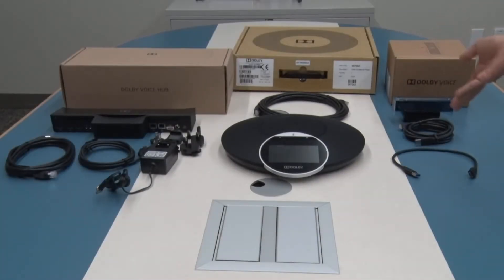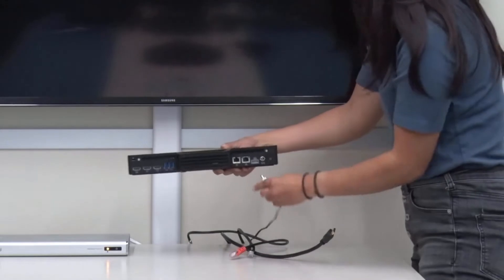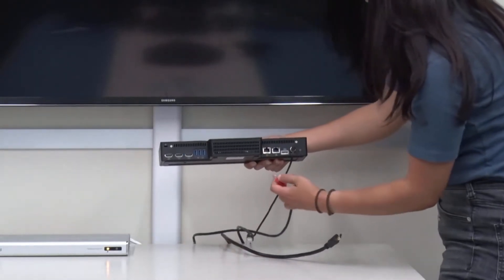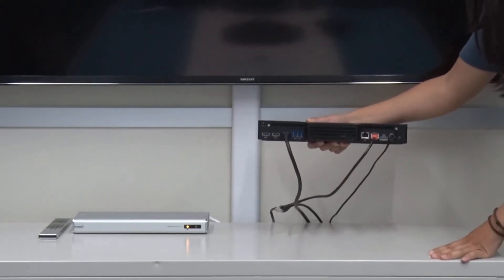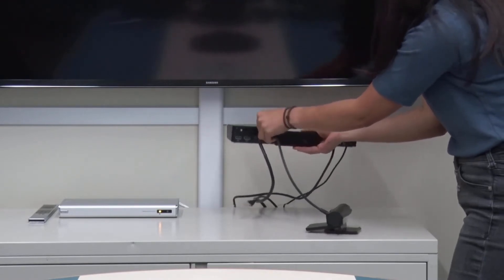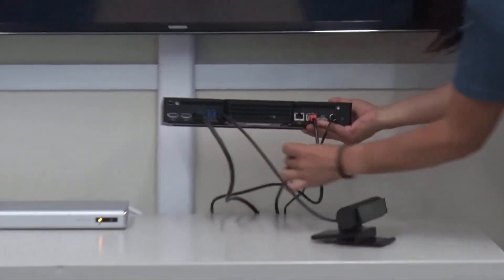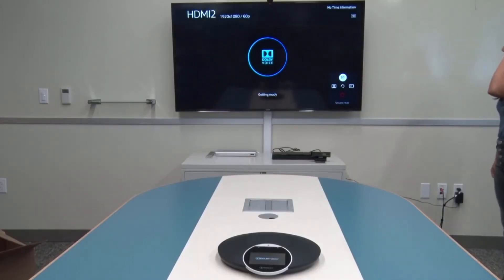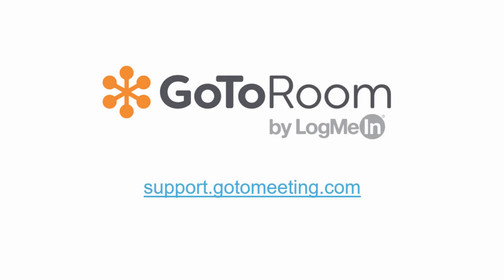GoToRoom - Set up GoToRoom with Dolby Voice